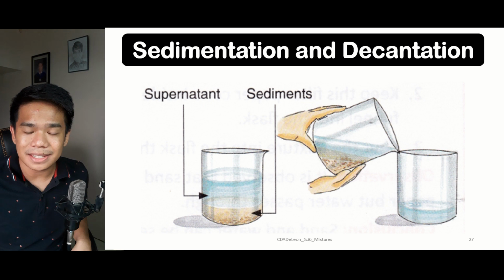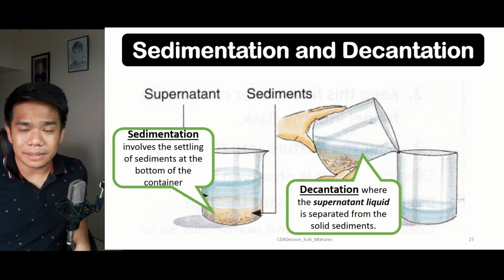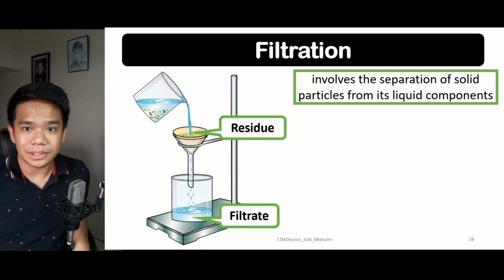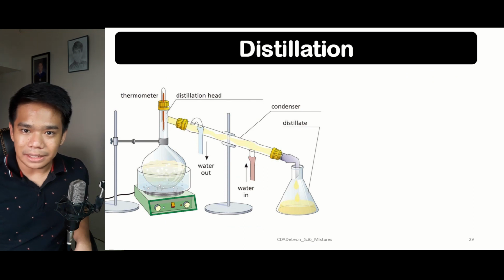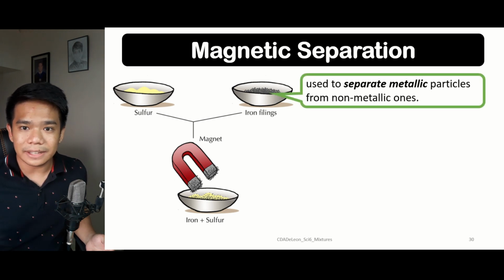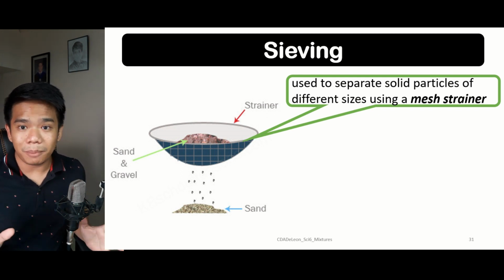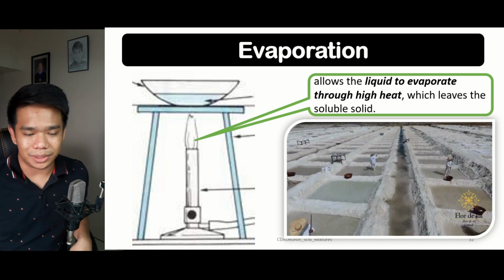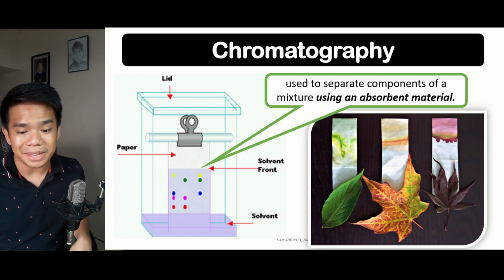Separating Mixtures - Science @ Home (Chemistry)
Mixtures can be separated through physical means, but how can we do it? Let us check this video to find out!